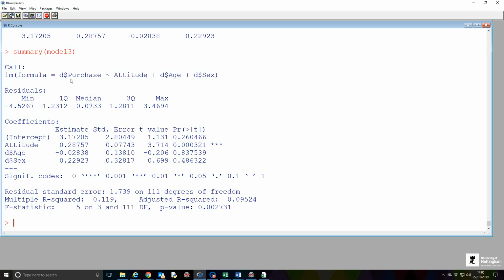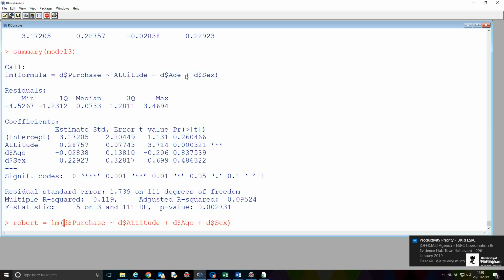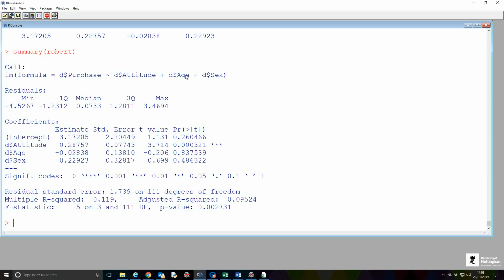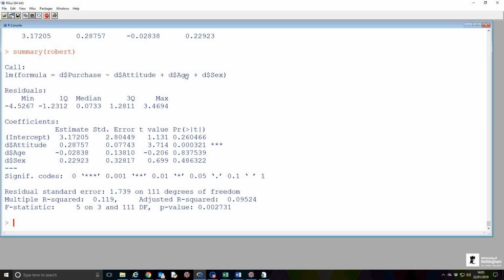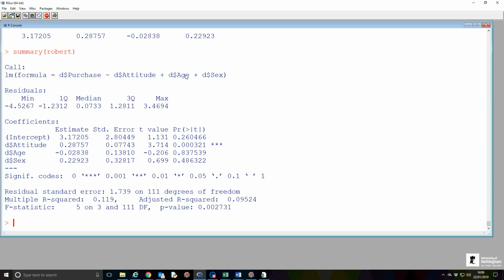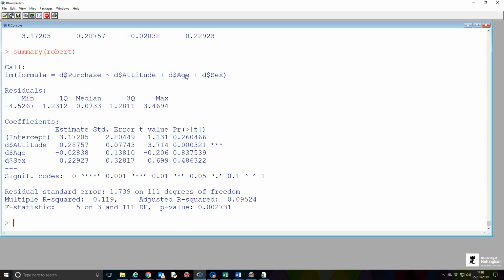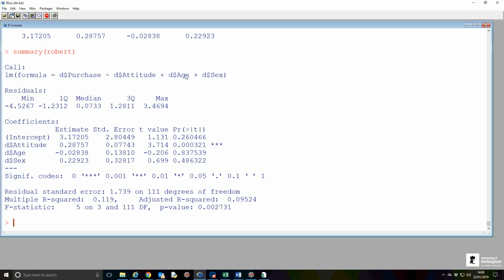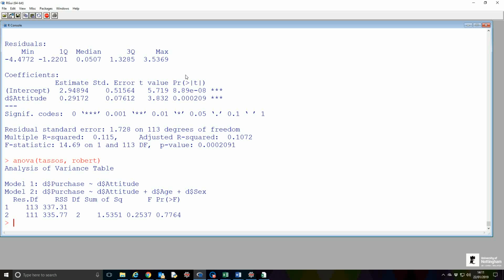Regression with a factor